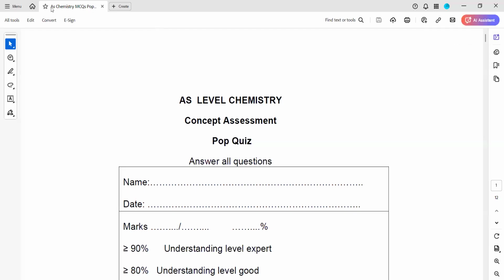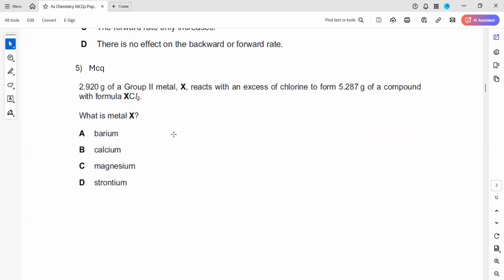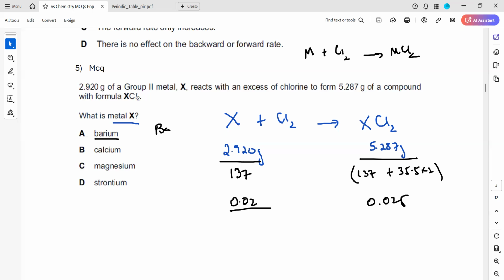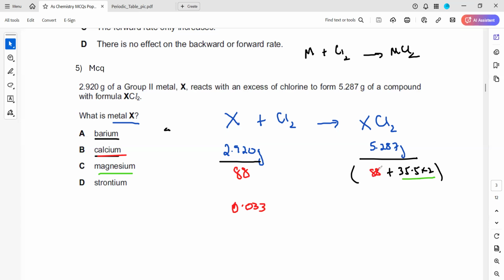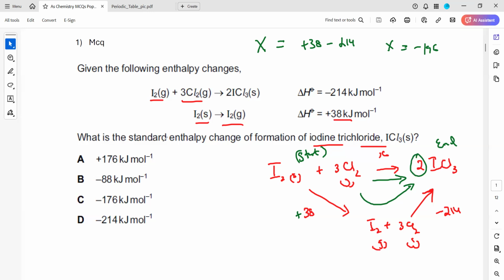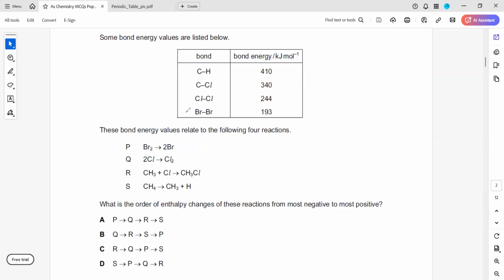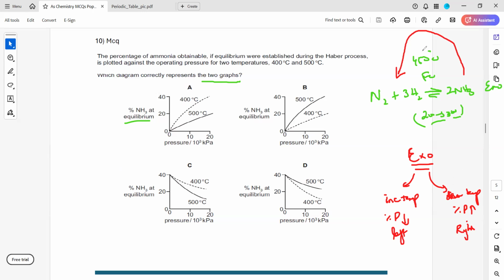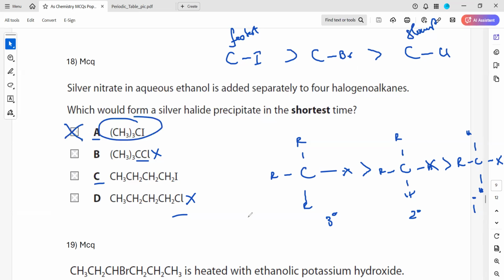A levels Chemistry MCQs Pop Quiz 11